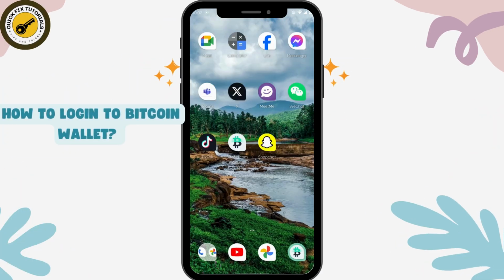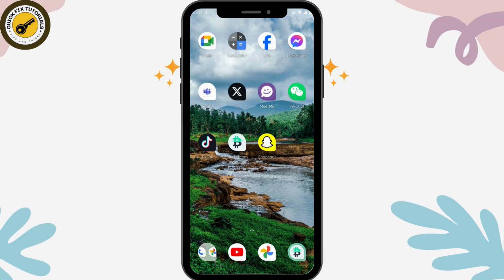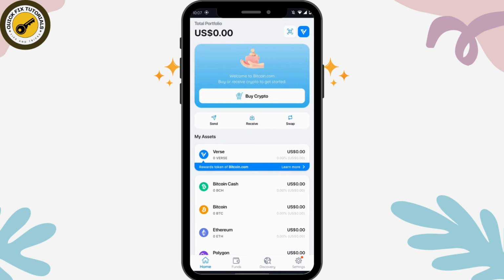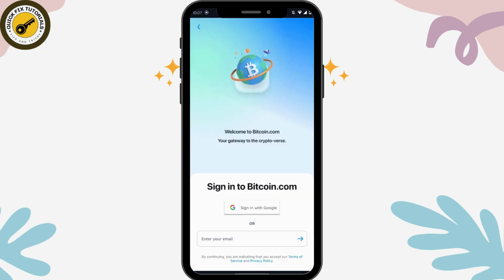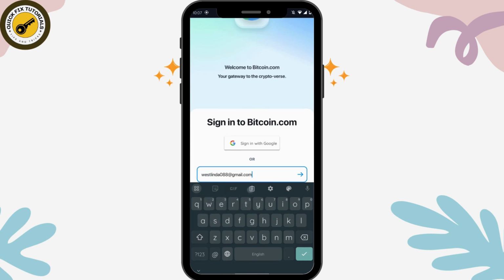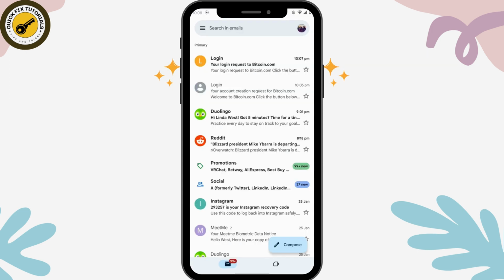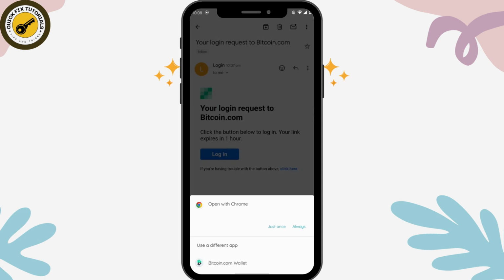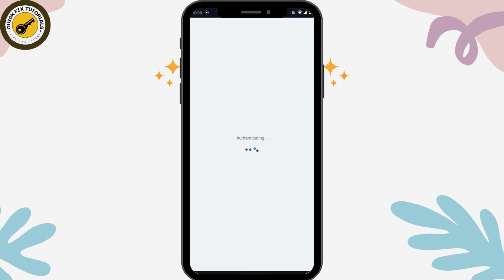How To Login To Bitcoin Wallet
Secure access to your cryptocurrency holdings! QuickFixTutorials guides you through the process of logging in to your Bitcoin Wallet effortlessly. Learn the steps to manage your digital assets securely.